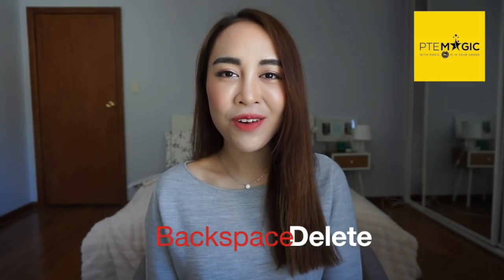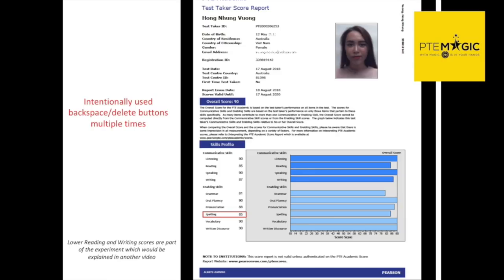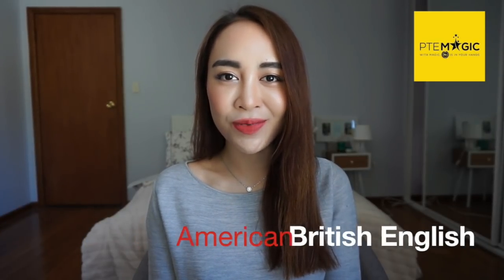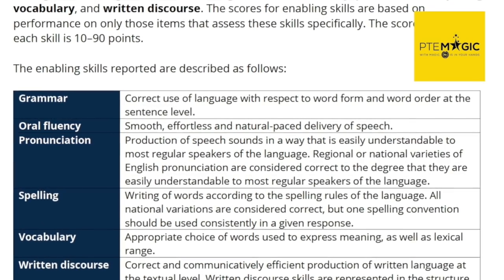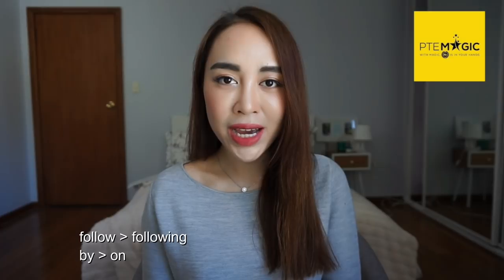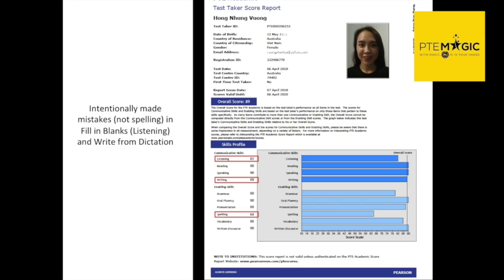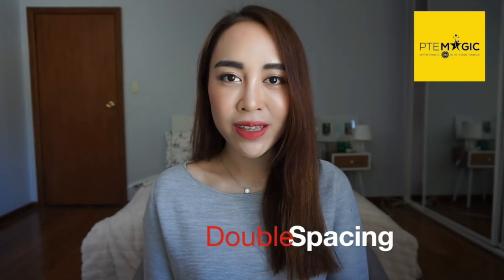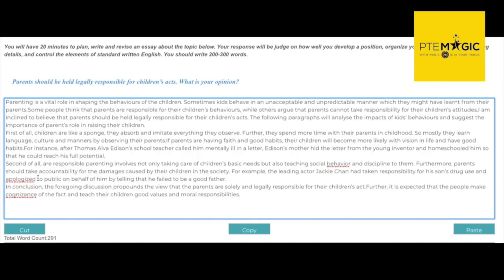PTE SPELLING IS LOW? WHY? | Lý do điểm chính tả PTE bị thấp ?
Hope this video will help clear some misunderstandings of PTE spelling:)